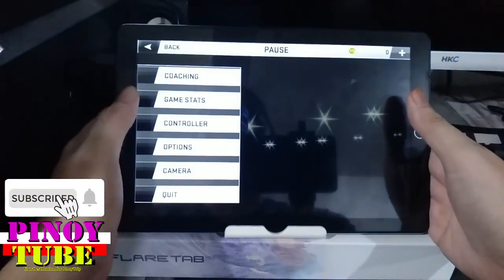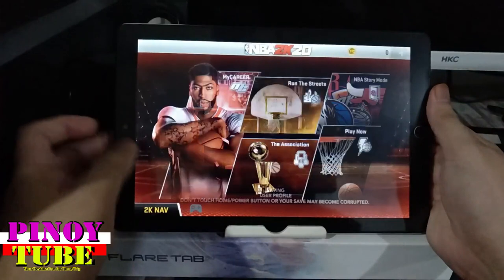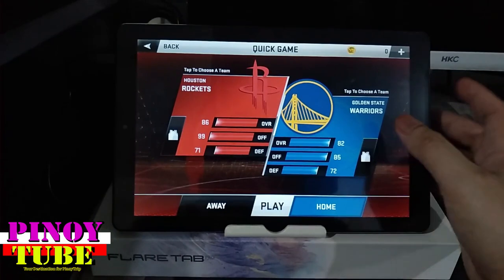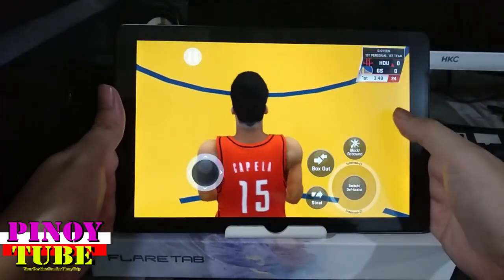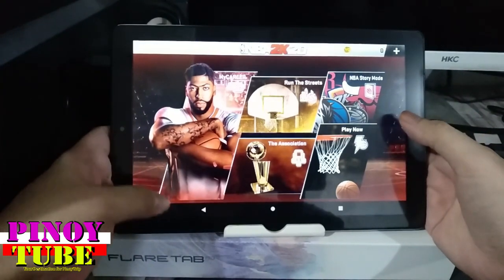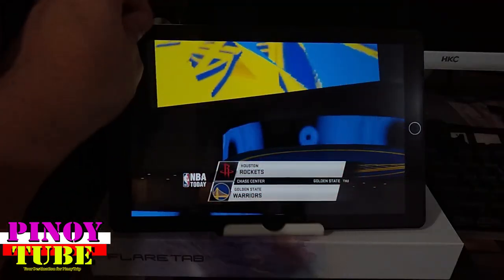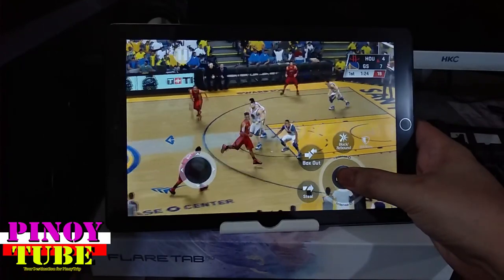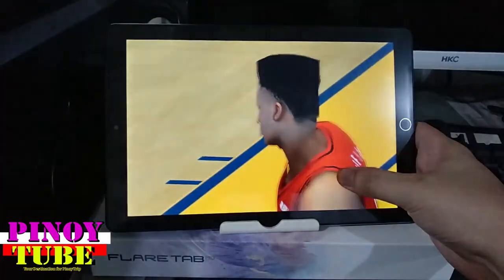Cherry Mobile Flare Tab Pro Gametest Nba 2K20 - Pinoytube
Games you can play on your Cherry Mobile Flare Tab Pro on Low, Medium, High Settings.